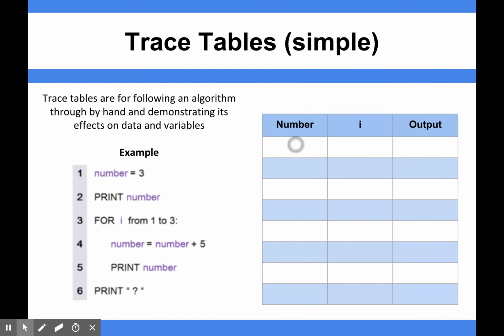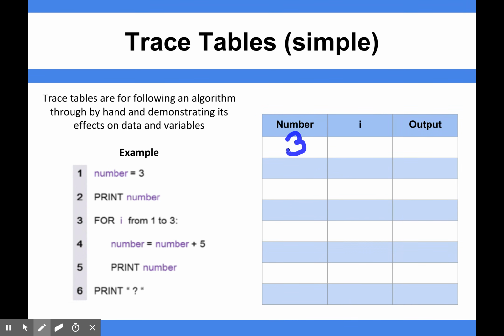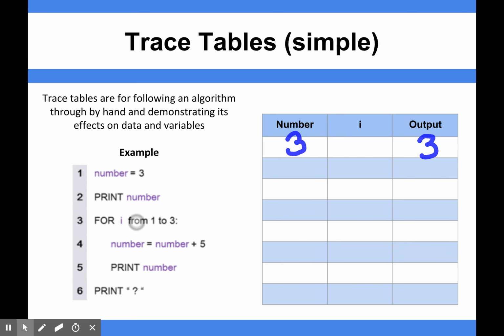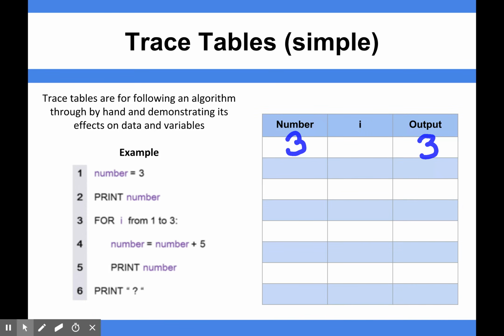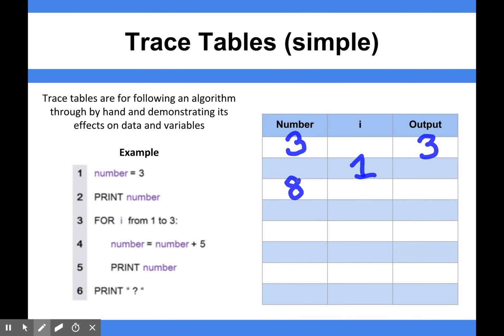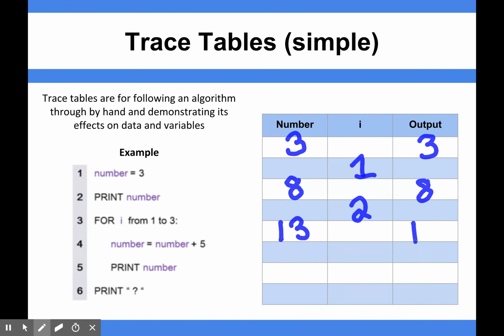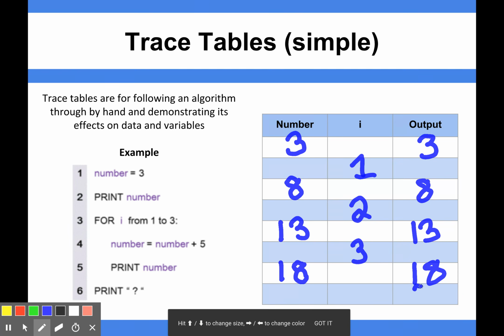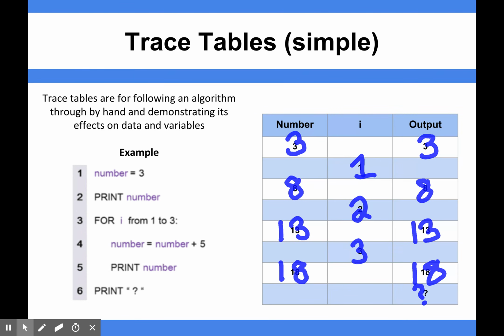Algorithms - Trace Tables (simple)